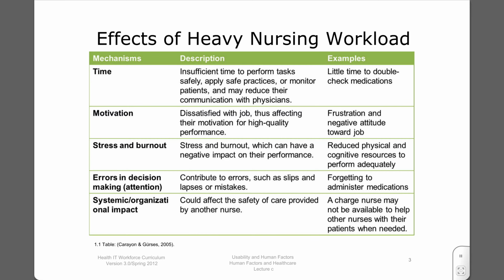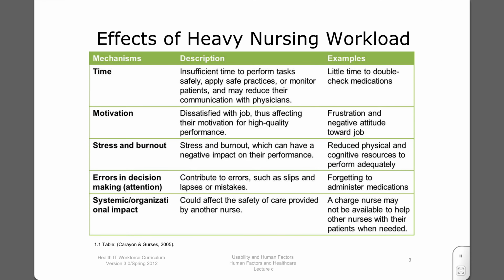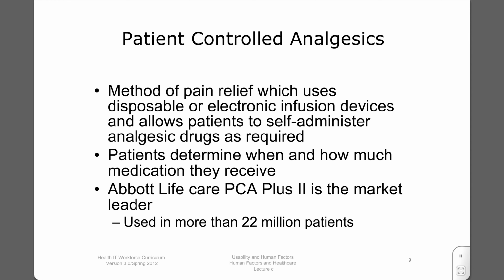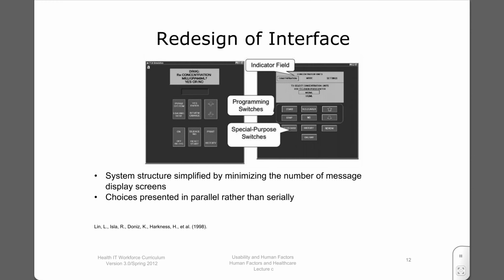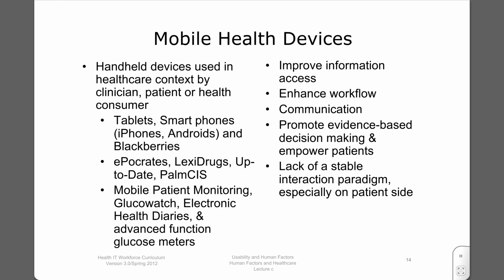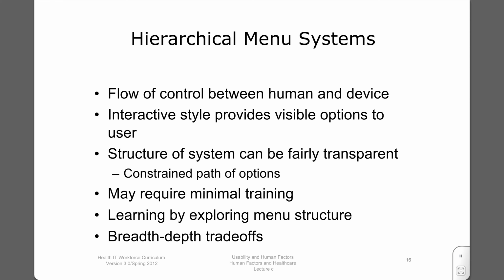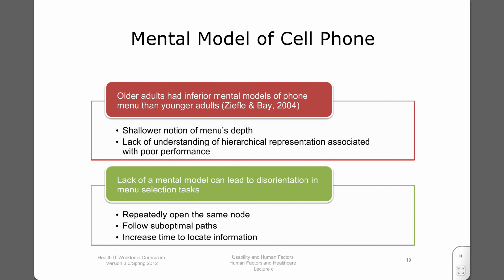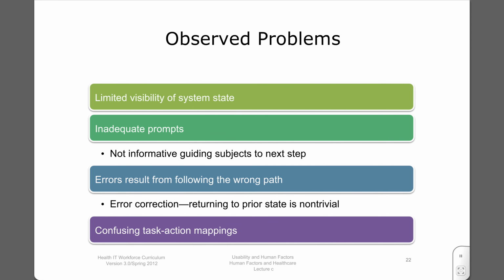Human Factors and Healthcare, Lecture C